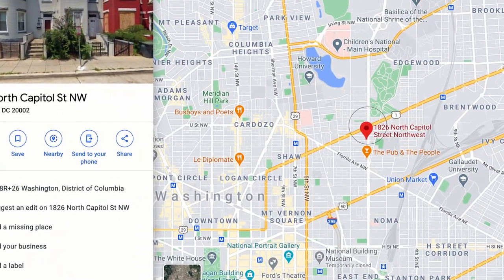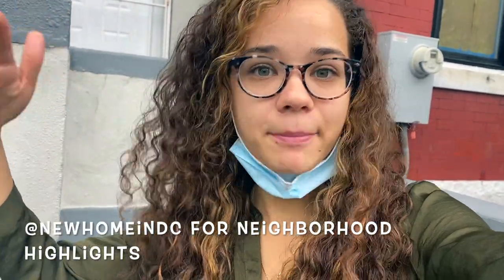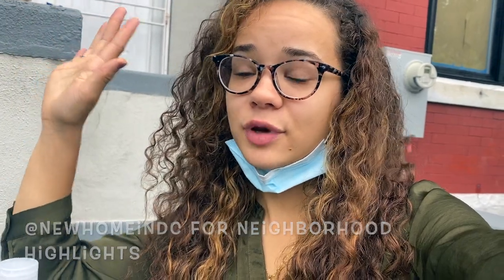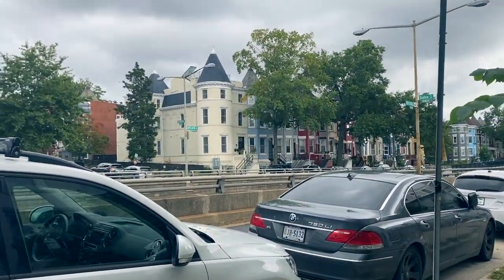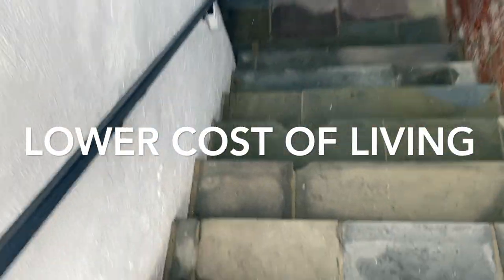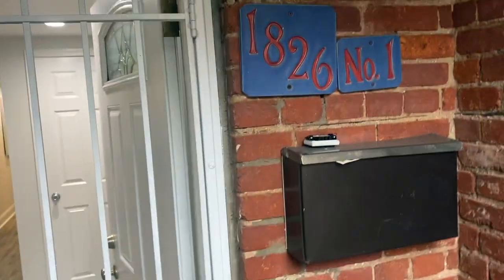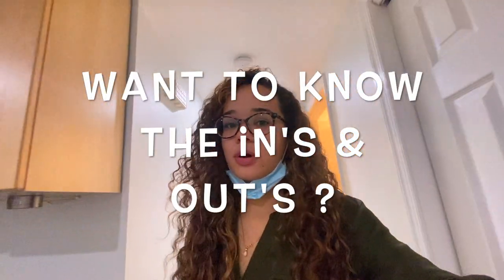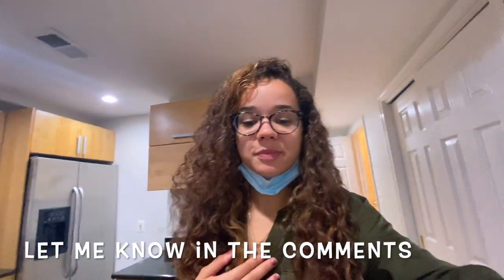Realtor VLOG | Washington DC English Basement Style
Come along to tour this cute 1 Bedroom 1.5 Bath English Basement in Washington DC for sale in the Bloomingdale neighborhood. This basement level home includes a 200+ sq ft backyard terrace, W/D in unit and a powder room for guests. This home boasts efficiency, with pockets of storage throughout.

I wanted to take you into this basement style home because it's a common way to live in such a hugely populated major city.  It's a tactic to use in order to live center of the city without the astronomical city prices.

Facebook @Shana Webb - your DC Realtor